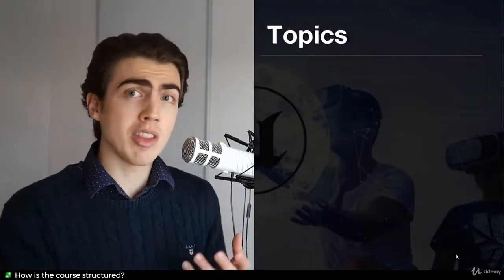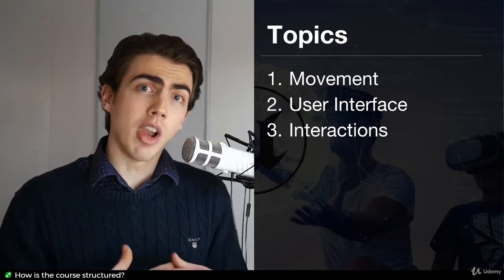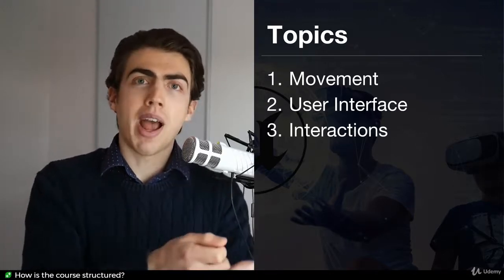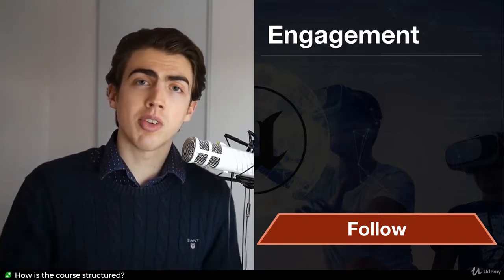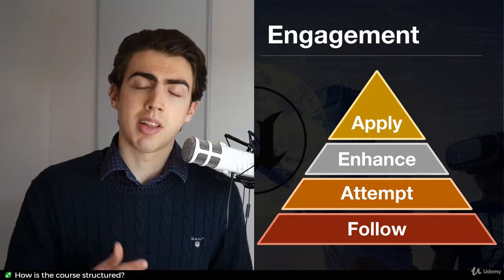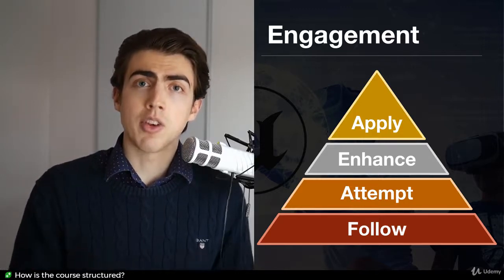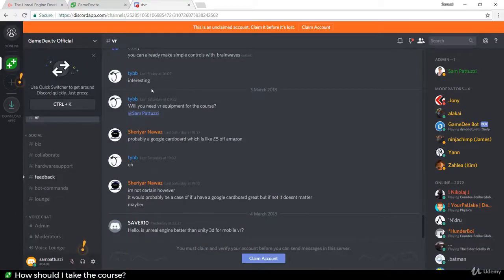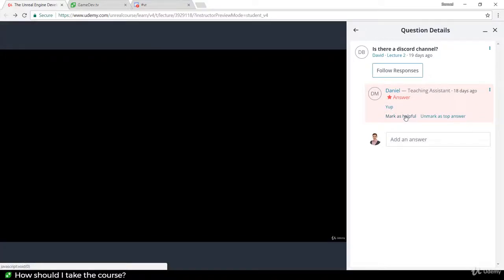Create VR Experiences with Unreal Engine and C++ : Welcome And Course Orientation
Create VR Experiences with Unreal Engine and C++
Learn to build stunning games, tools and more in virtual reality. Design for Oculus Rift and Steam VR with C++11.